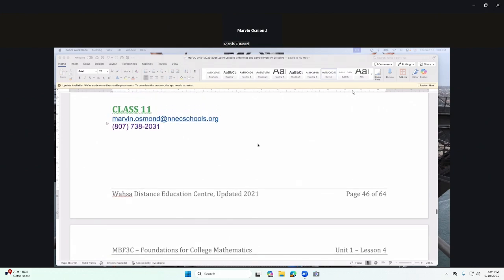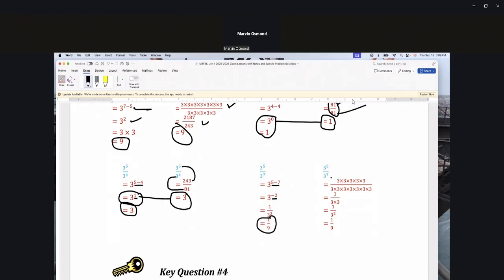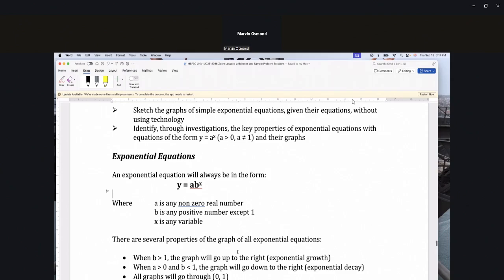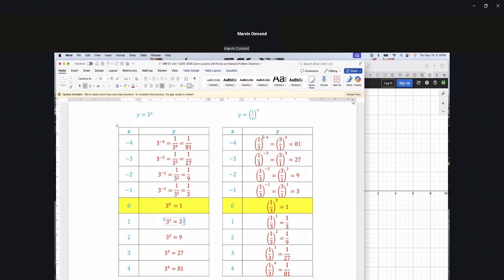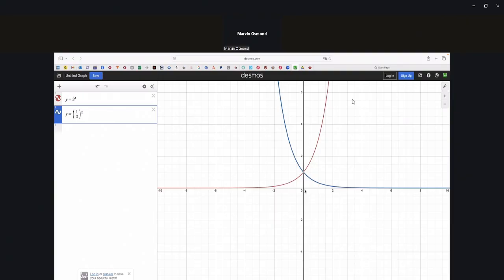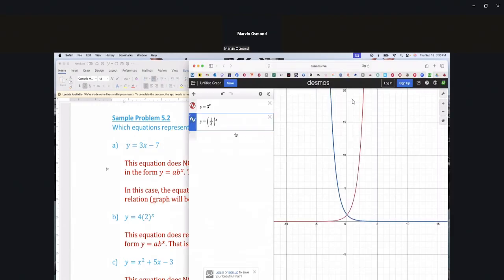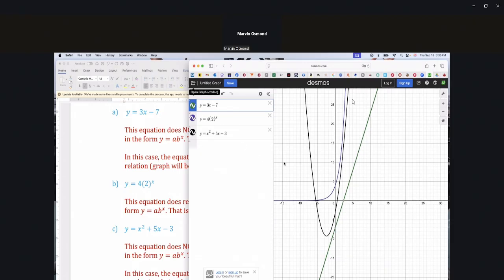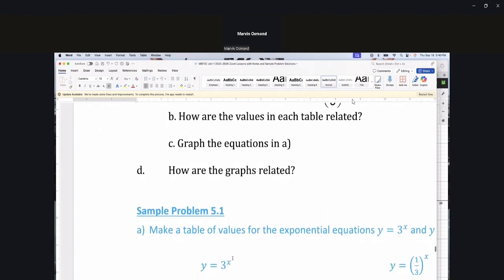MBF3C Class 11: Lesson 5 KQ 1 - 2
Graphing exponential growth and exponential decay